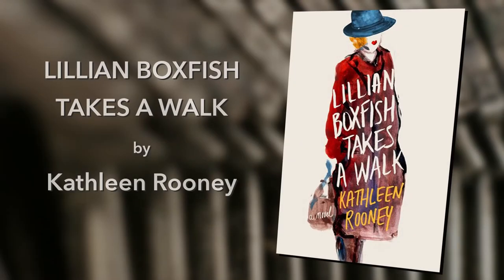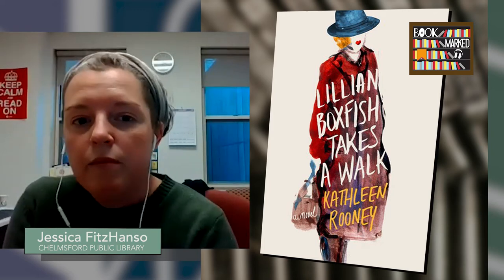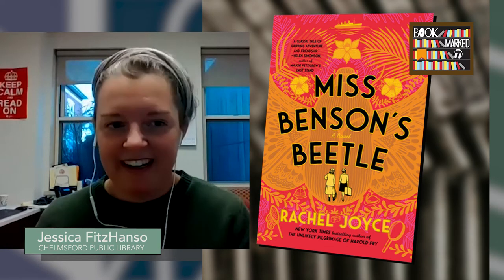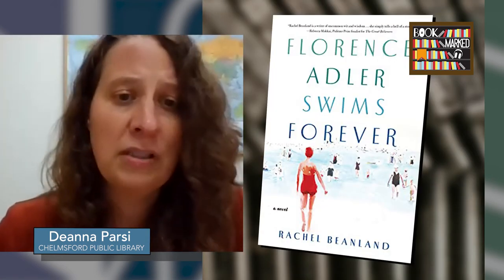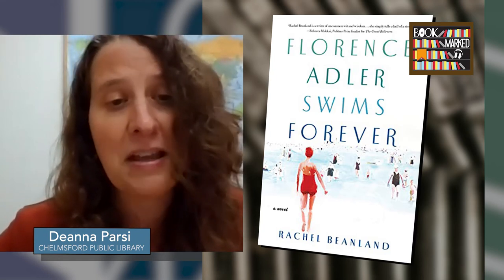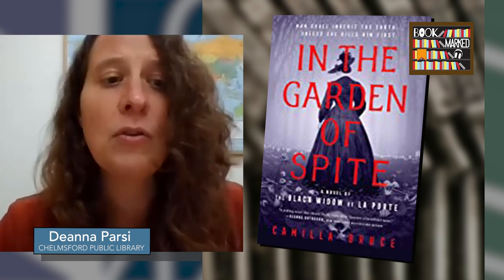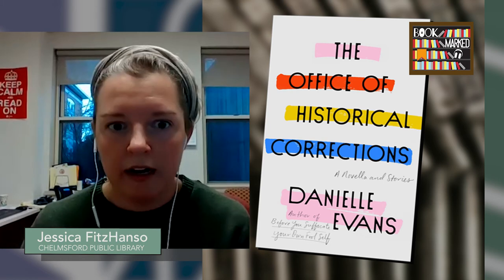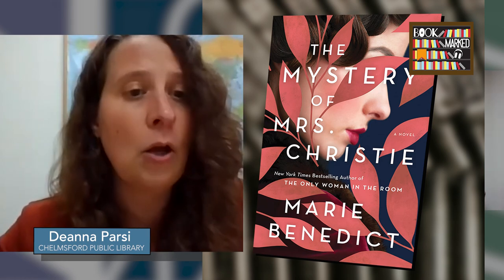BookMarked!: Historical Fiction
Chelmsford Library's Jessica FitzHanso and Deanna Parsi bring us noteworthy works of historical fiction: Lillian Boxfish Takes a Walk by Kathleen Rooney; Miss Benson's Beetle by Rachel Joyce; Florence Adler Swims Forever by Rachel Beanland; In the Garden of Spite by Camilla Bruce; The Office of Historical Corrections by Danielle Evans; Prodigal Son by Gregg Hurwitz; White Ivy by Susie Yang; The Mystery of Mrs. Christie by Marie Benedict; Black Buck by Mateo Askaripour; and Moonflower Murders by Anthony Horowitz. This show is produced Jessica Fitz-Hanso and Deanna Parsi for Chelmsford Public Library and Chelmsford TeleMedia.